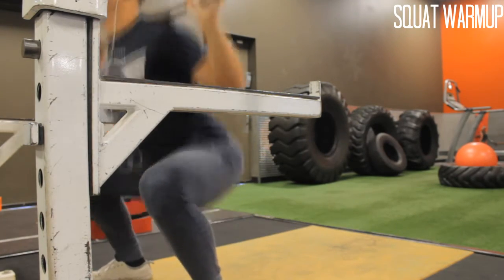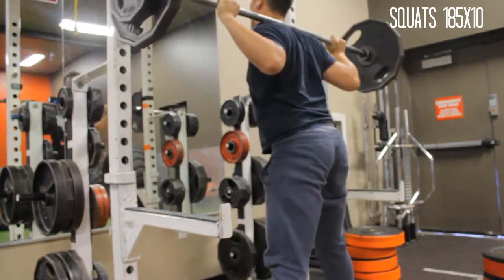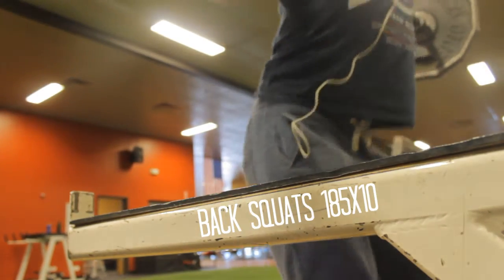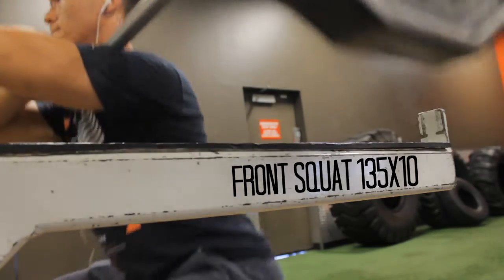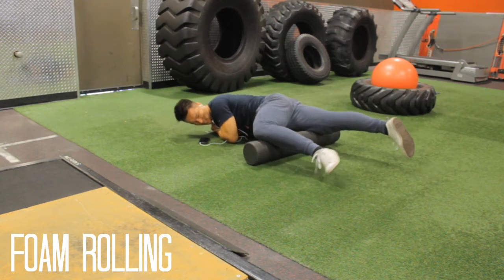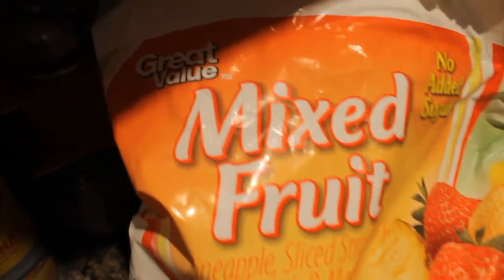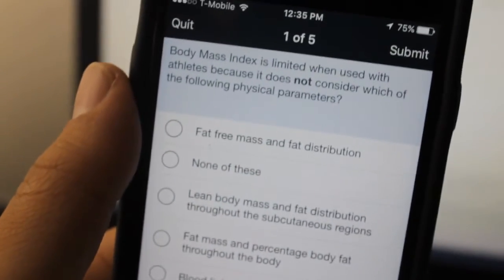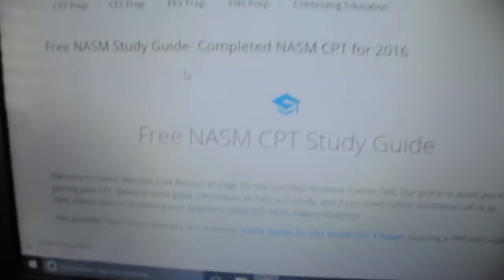Back Home in ABQ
Took a long enough hiatus from life and the gym. It's time to come back and work hard for the rest of this summer. NO BS.

Follow me on SC: BacdiBuilding

Music
Juke Jam - Chance The Rapper (Instrumental)
Back Steps - D-SIK